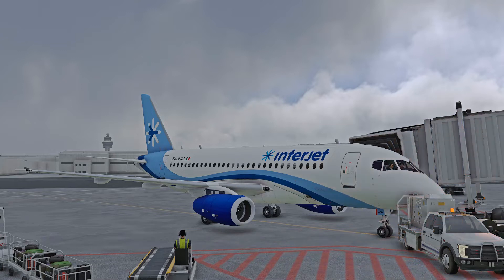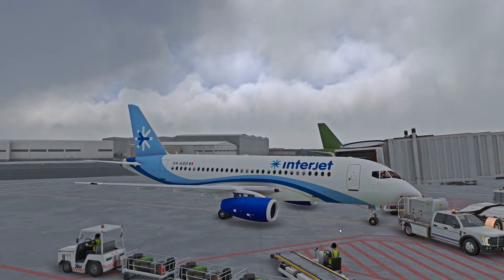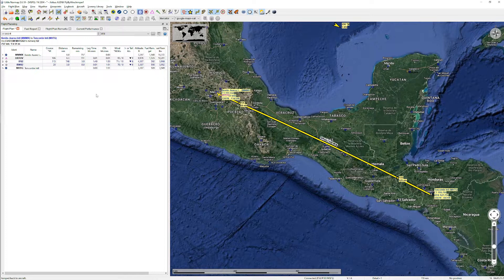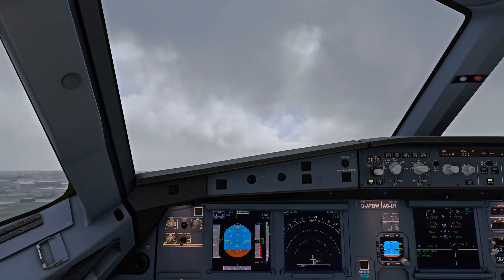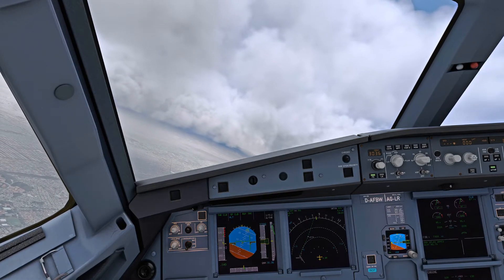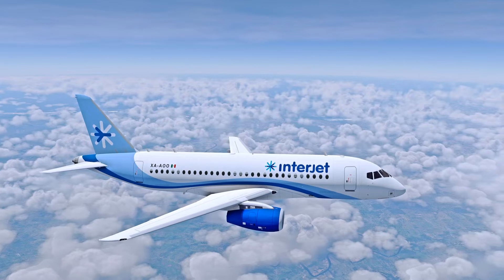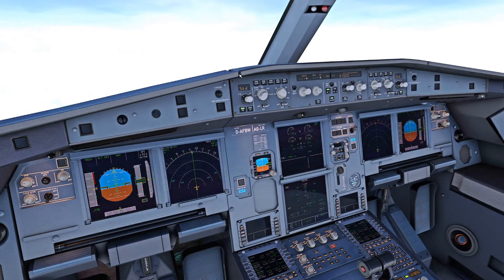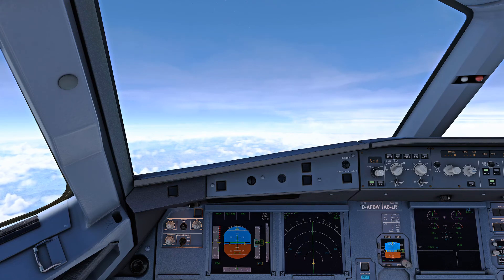Freeware Friday - Sukhoi Superjet | MSFS 2020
Today's episode is just plain weird. Even for me. It features a hybrid regional jet, a bird I have dubbed the 'Frankensukhoi'. Bless you. En route, I reminisce about the good old days of simming via mouse and keyboard. Since making the video, I have found my old VA - Westwind Virtual. They are still going strong, unlike my memory. And to wrap things up, a big dose of 'life' got in the way of making the approach, hence the abridged conclusion.